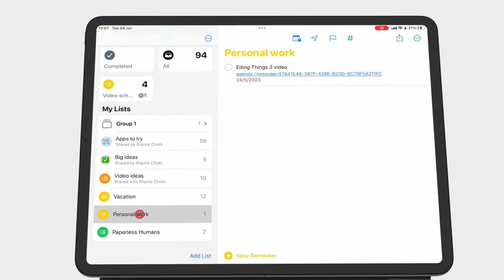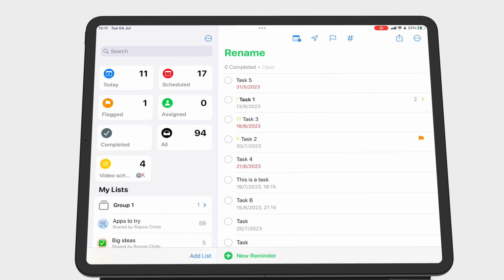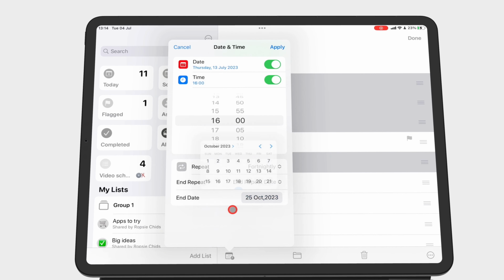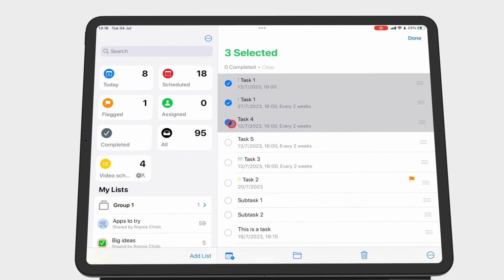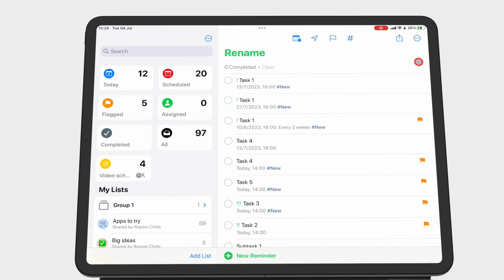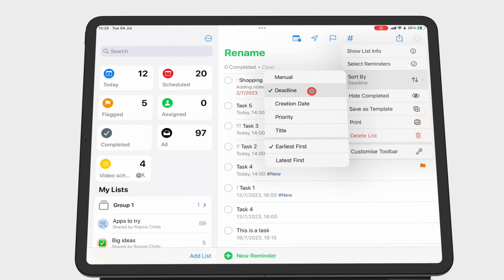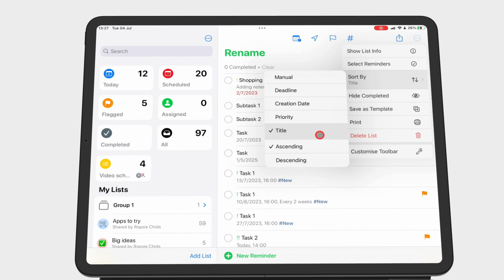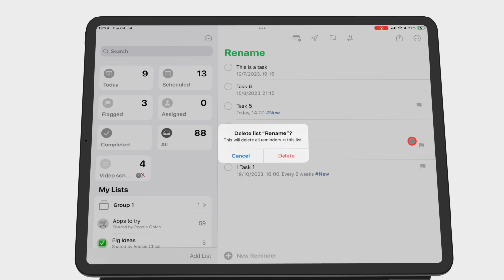#9 Apple Reminders (iPad): Lists for Beginners